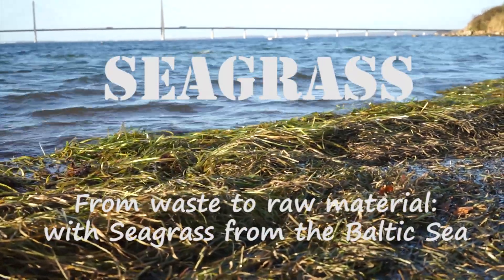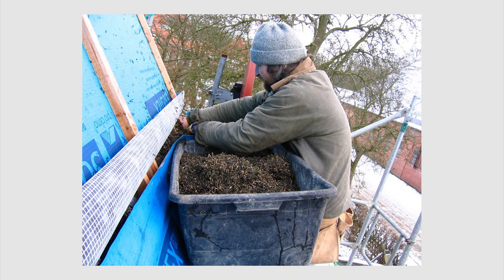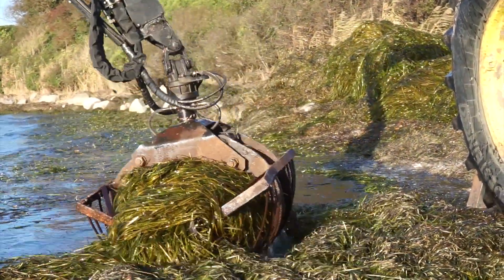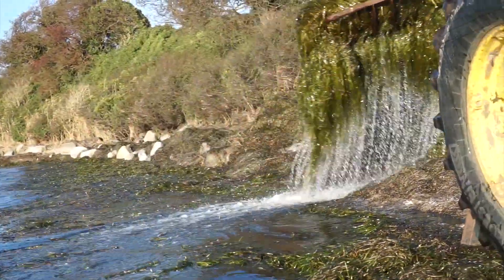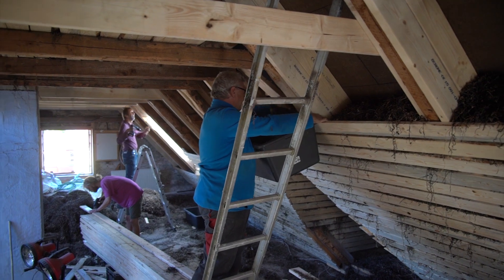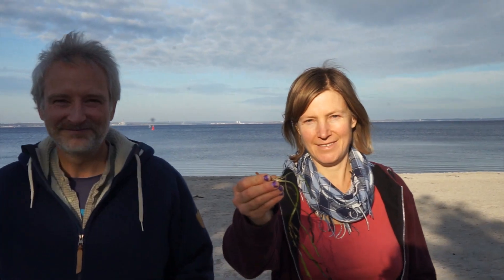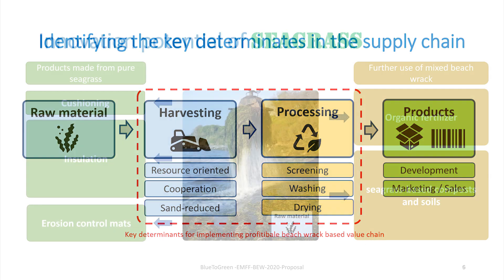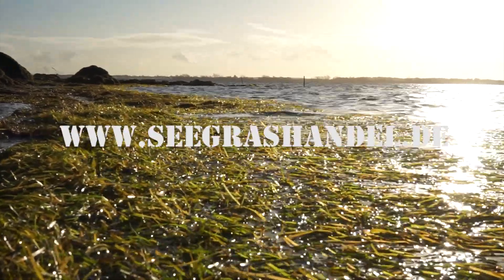Seagrass – from waste to raw material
Seaweed is considered waste, but we turn it into the perfect natural insulating material with an unsurpassable ecological balance